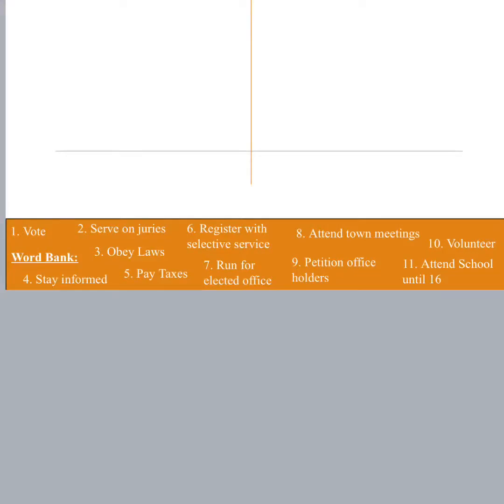8th grade History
Final Lesson Plan “Citizenship”